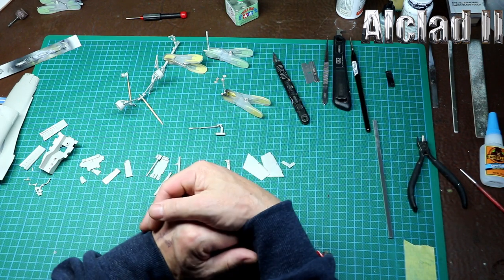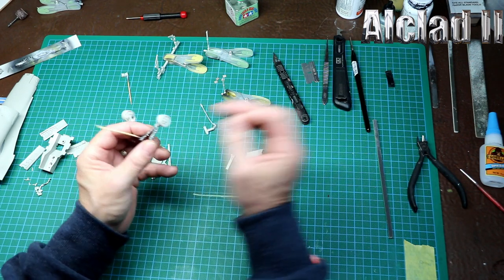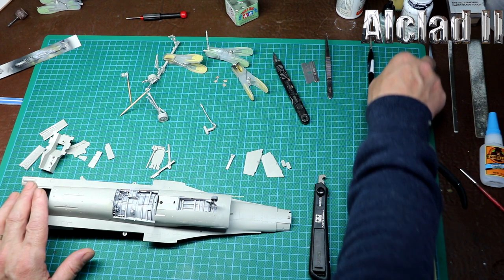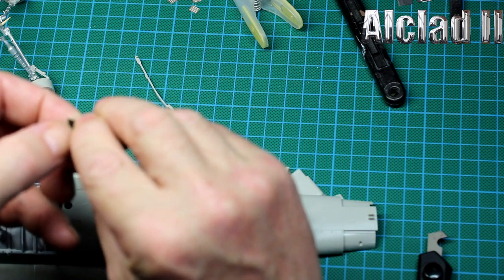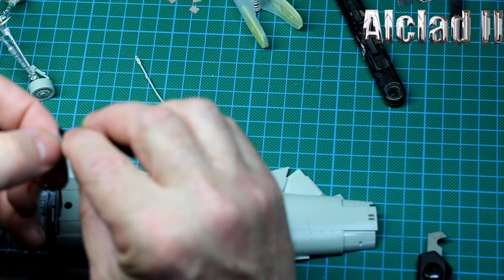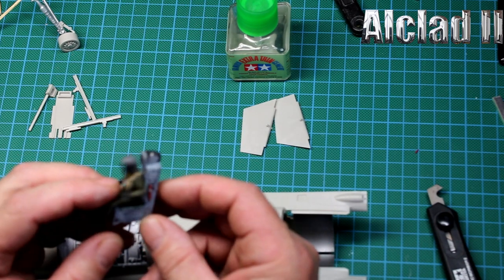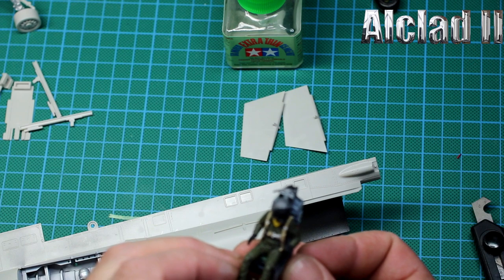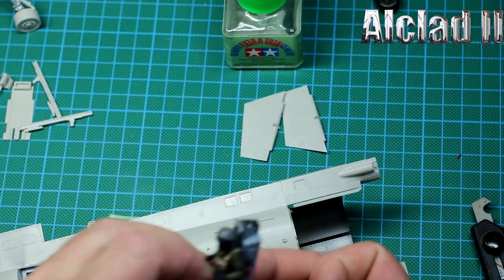Tamiya 1/32 F-16CJ Full Build Pt8.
R.I.P Maurice Bunn.
This part we build the cockpit and main undercarriage. We start the detailing work too